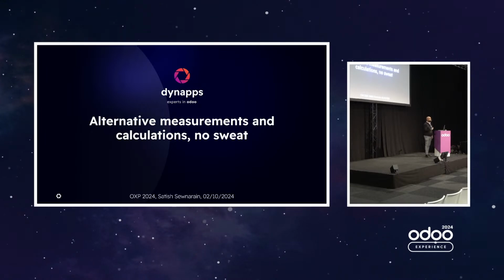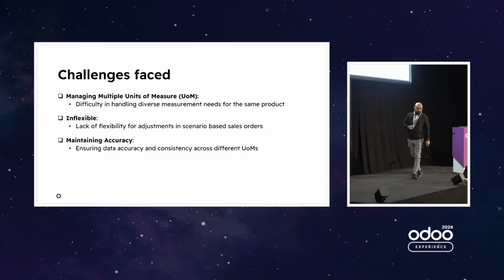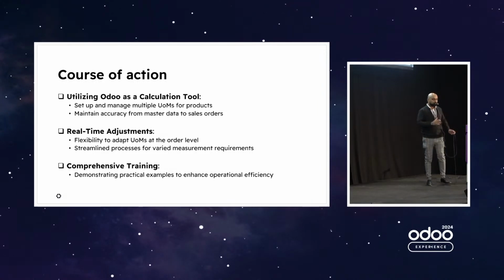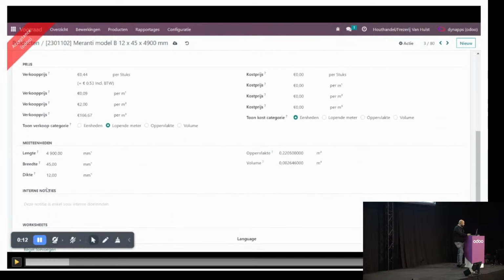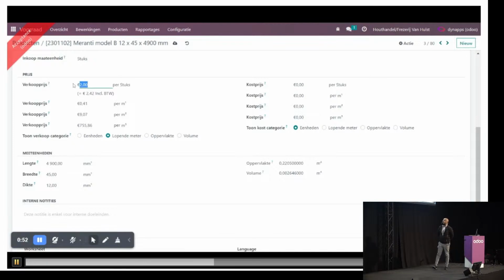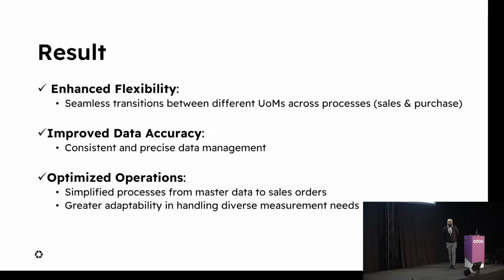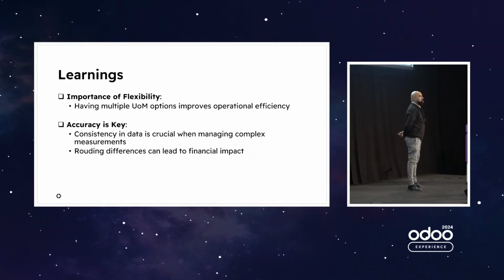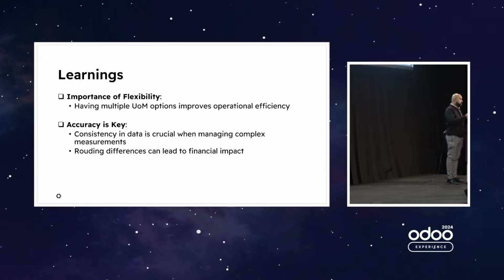Alternative measurements and calculations - no sweat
Executive Summary

Satish Sewnarain, Project Manager at Dynapps, will address the complexities of managing multiple Units of Measure (UoM) for a single product. This talk will guide you on how to leverage Odoo as a dynamic calculation tool, moving seamlessly from master data to sales orders while maintaining flexibility for order-level adjustments. Ideal for professionals handling diverse measurement requirements, this session will equip you with strategies to enhance your operational efficiency and data accuracy using Odoo's capabilities.

About the Keynote

In this keynote, Satish Sewnarain explores innovative approaches to handling multiple Units of Measure for the same product type. Drawing on his extensive experience in strategies, operations, controlling, and sales, Satish will demonstrate how Odoo can be effectively used as a versatile calculation tool to manage diverse measurement needs.

The session will cover how to go beyond the traditional single UoM approach, providing a comprehensive understanding of setting up and managing multiple UoMs within Odoo. Participants will learn how to start with accurate master data and carry this flexibility through to sales orders, allowing for real-time adjustments based on specific order requirements.

Satish will share practical examples and insights into maintaining consistency and accuracy across different measurement systems, ensuring that your operational processes are both adaptable and efficient. This presentation will illustrate the benefits of a flexible ERP system in meeting complex business needs, emphasizing how Odoo can simplify and streamline the management of multiple UoMs.